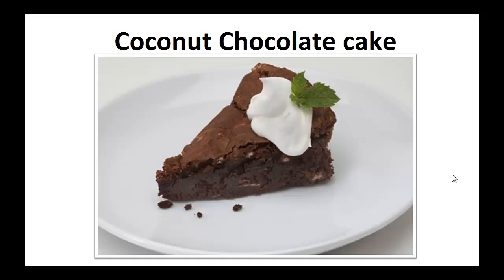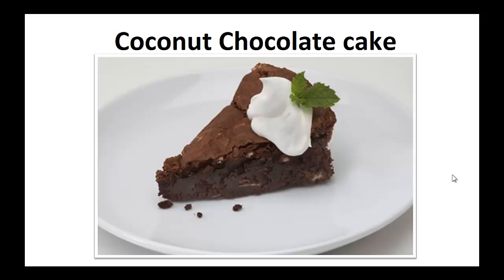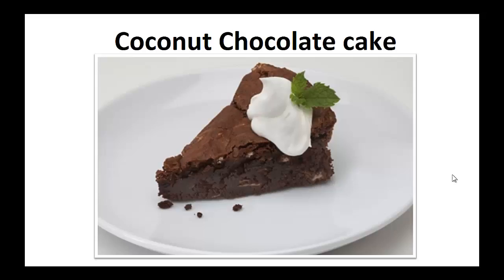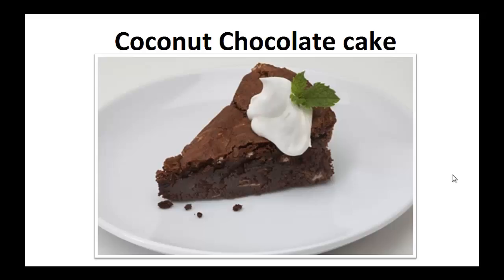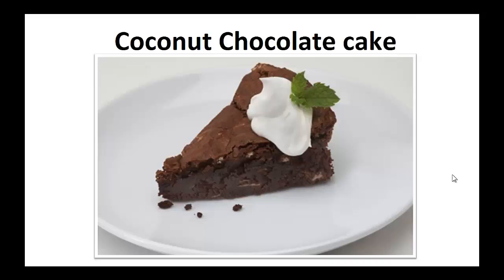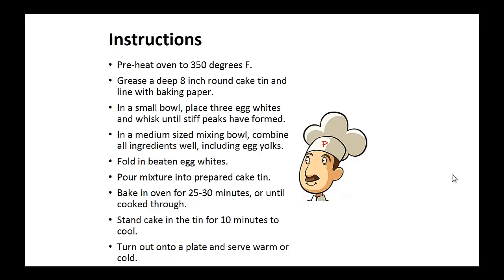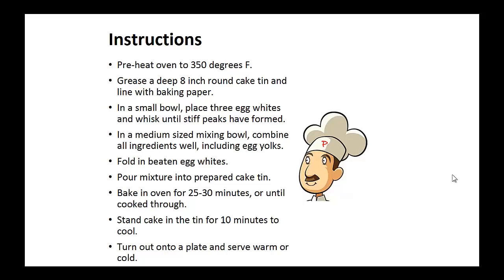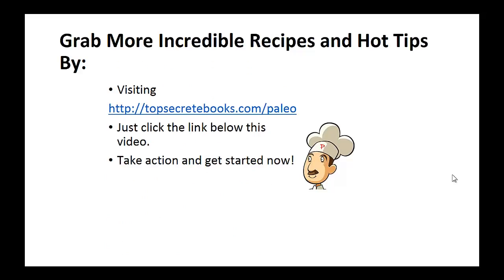Paleo Desserts - Coconut Chocolate Cake By A Former Diabetic